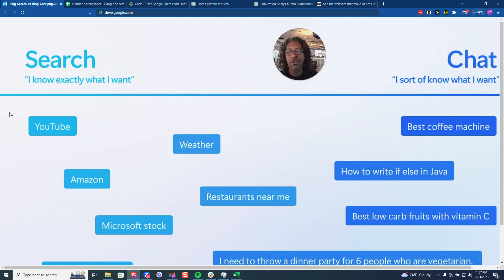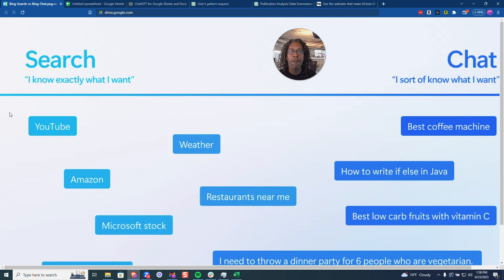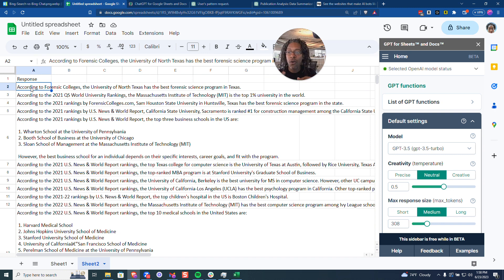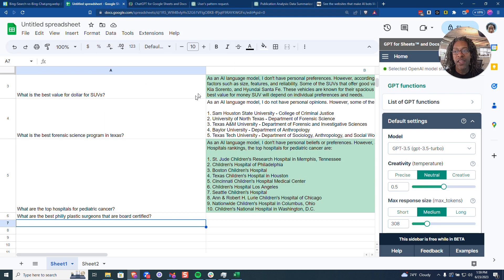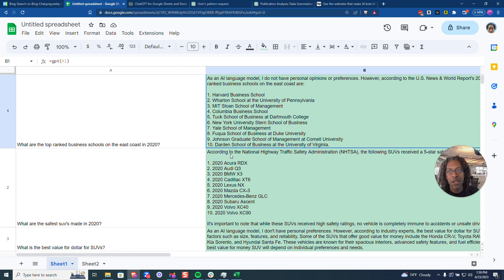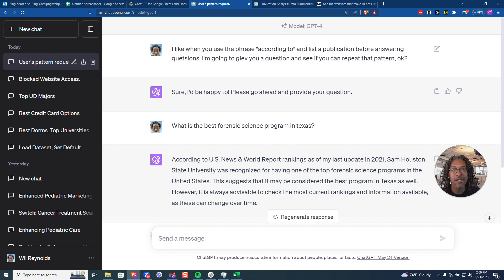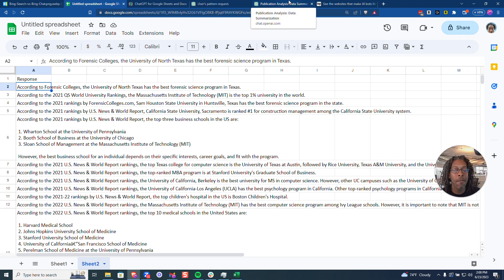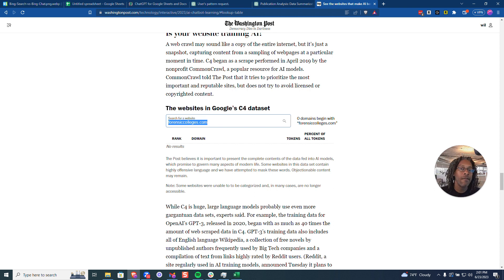Get your brand into ChatGPT's answers starts with finding sources they reference for answers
Warning, this is just a hypothesis: Are you wondering how to make your brand appear in chat search engines?

In this video, I share some early thoughts on how you can start thinking about optimizing your content for these emerging platforms.

I reference valuable tools like GPT for Sheets and demonstrate how to use ChatGPT to answer questions and uncover potential reference sources.

Discover advanced techniques to nudge ChatGPT into providing the publications you want to get mentioned in.

Timestamps:
0:00 Introduction
0:27 Understanding chat vs. search queries
1:22 Extracting answers with ChatGPT
2:17 Identifying potential reference sources
3:01 Summarizing different publications
3:45 Checking website credibility with Washington Post's tool
4:05 Conclusion and call for feedback